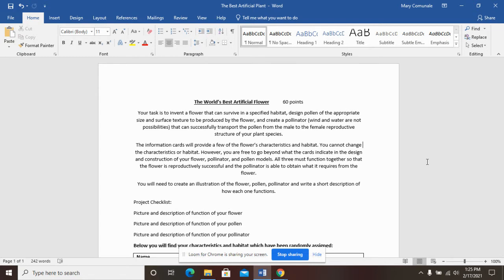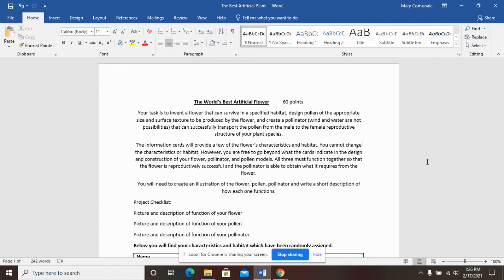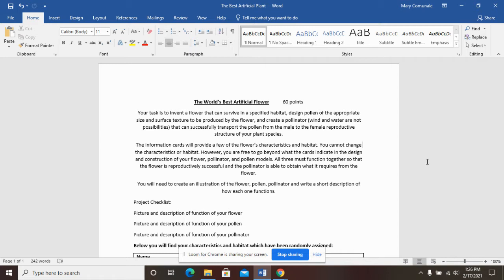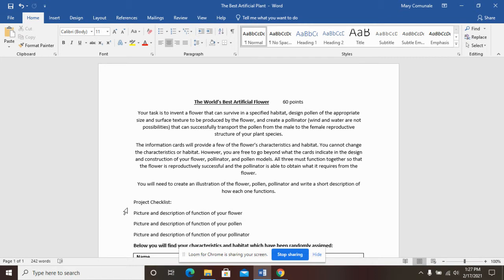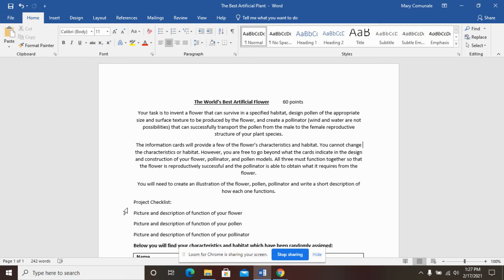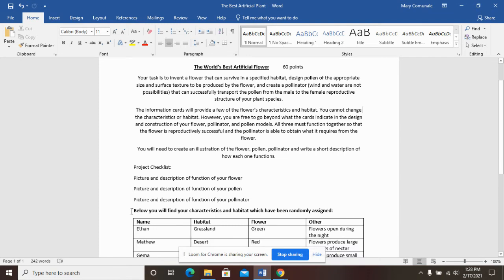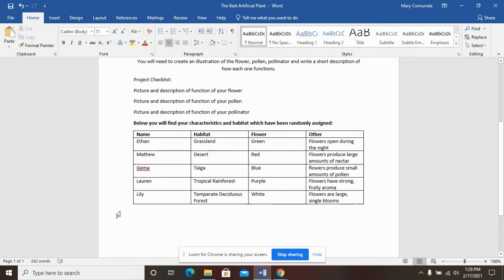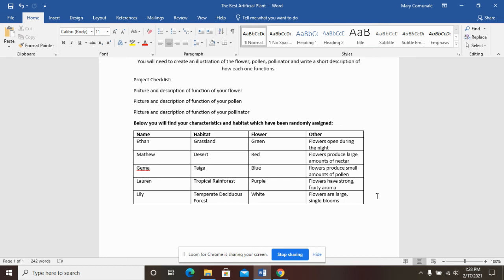The Best Artificial Flower